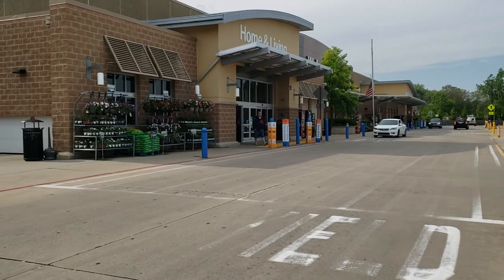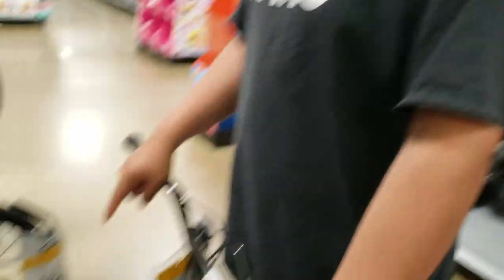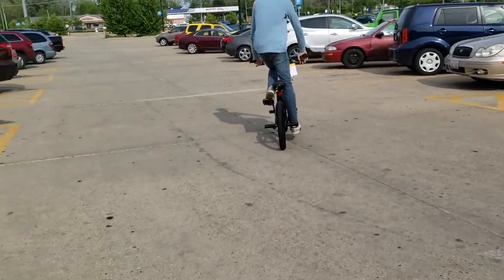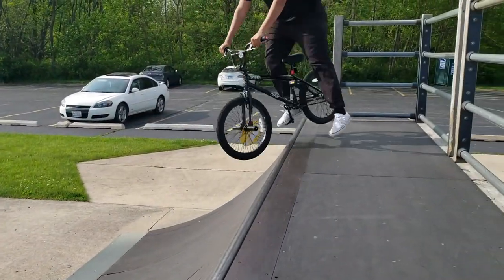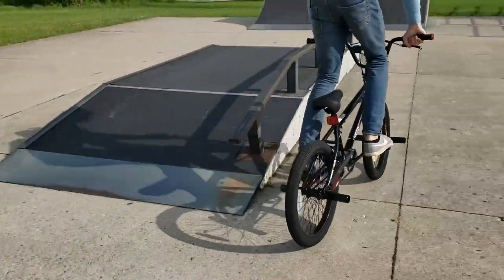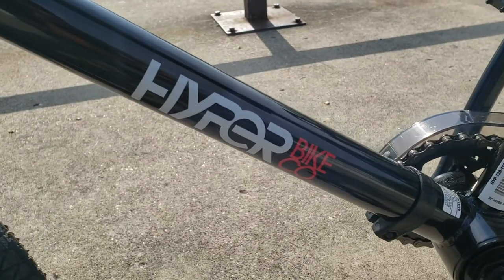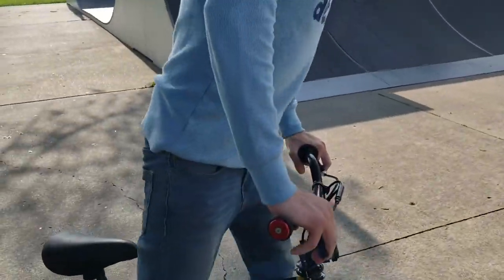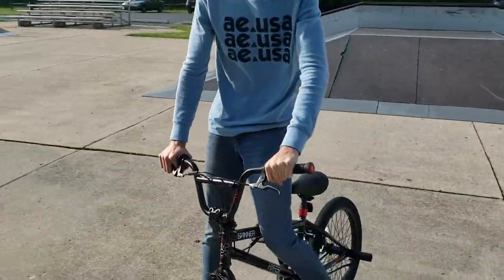we bought the most expensive walmart bike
in this video kevin and i decide to head to walmart and buy their most expensive bike and take it to the skatepark for a spin